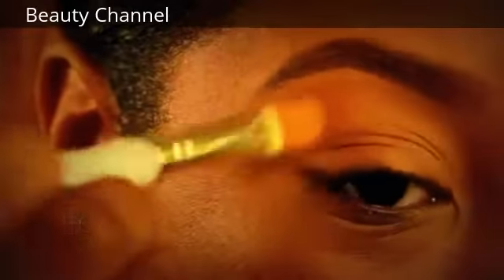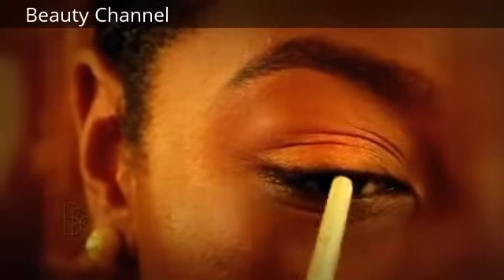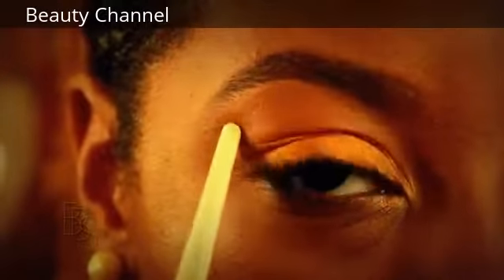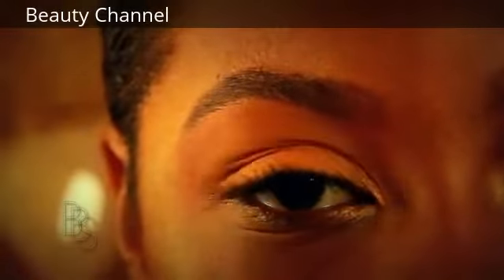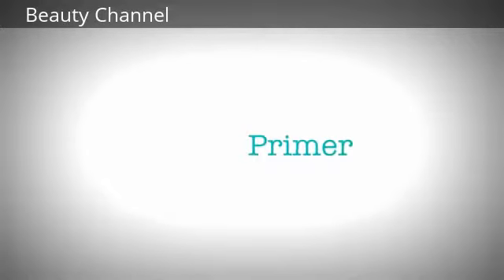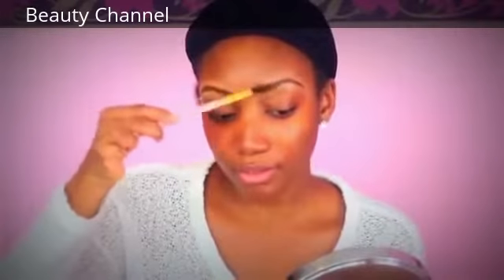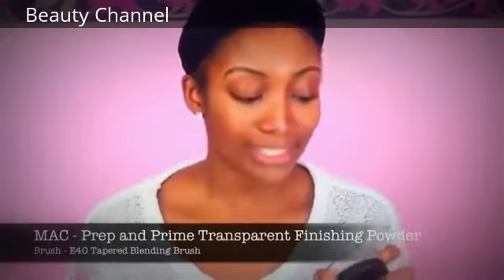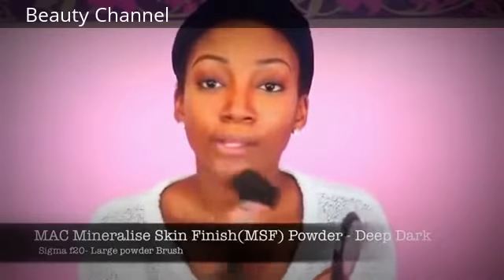Easy step eye makeup tutorial for beginners black women By Makeup Tutorial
Amazing Makeup Tutorial
Burgundy Smokey Eyes & Bold Lips
Brown Smokey Eye Makeup Tutorial
Bronze Smokey Eye Makeup Tutorial
Cutest kids
College Appropriate Makeup
Dewy No Makeup Tutorial
DIY Makeup Life Hacks
Easy Eyes n' Face Makeup
Eye Makeup Tutorial Compilation
Everyday Makeup Tutorial
Easy + Quick Everyday
EASY Copper Glitter Smokey Eye
Full Coverage Glam Makeup Tutorial
Full Face Of Makeup Using Products
Full Coverage SPRING Makeup Tutorial
Full Glam Flawless Makeup Tutorial
Fall Makeup Tutorial
Full Face Makeup Tutorial
Grey Cool Tones Makeup Tutorial
Glossy Red Lips
Glitter Eye Makeup Tutorial
Glam Makeup Tutorial Compilation
Getting The Most Out Of Your Cheekbones
Green Smokey Cut Crease
Half glitter cut crease
Indian Makeup Tutorial
Inspired Makeup Tutorial
Job interview / Work makeup tutorial
Simple Makeup Tutorial
Smokey Liner Makeup Tutorial
Samara Rings Makeup Tutorial
Simple Makeup Tutorial
Neutral & Dramatic Smokey Eyes Makeup Tutorial
Nude Outlined Winged Eyeliner
Red Carpet Makeup Tutorial
Top 10 Beautiful Eye Makeup
Pink Glitter Smokey Eye Makeup Tutorial
Planet Makeup Brushes
Pastel Galaxy Makeup Tutorial
Valentine's Day Makeup Tutorial
Peachy Bronze Smokey Eye
Suicide Squad Joker special
Modern Brigitte Bardot Makeup Tutorial
Smokey Eye Makeup
Everyday Eye Makeup
Pink Glitter Smokey Eye Makeup
Beginner Eye Makeup Tutorial
Lots Of Tips and Tricks
Beautiful Eye Makeup
Bronze Smokey Eye
Green Smokey Cut Crease Makeup Tutorial
Bright Eye
Dramatic Brown Smokey Eye Makeup
Gold Glam Cat Smokey Eyes
Autumn Leaves | Burnt Orange Smokey Fall Eye Makeup Tutorial
Easy Eyes n' Face Makeup Tutorial
Soft Gold Glitter Eye Makeup Tutorial
Black Smokey Eye Makeup Tutorial
Soft Rosy Smokey Eye Makeup Tutorial
Fall/Autumn Inspired Makeup & Hair Tutorial
Prom Makeup and Hair tutorial
Soft Glam- Hair & Makeup
Make-Up & Hair Tutorials
Valentine's Day Hair & Makeup Tutorial
Full Coverage GOTH Makeup Tutorial
Short Hair Braid Bun Updo
YSL moisture glow
MILK holographic stick
Too Faced born this way foundation
NARS matte pot concealer
Maybelline master contour stick
Balm steal the spotlight palette
Makeup Forever illuminator (gold)
MAX fix plus